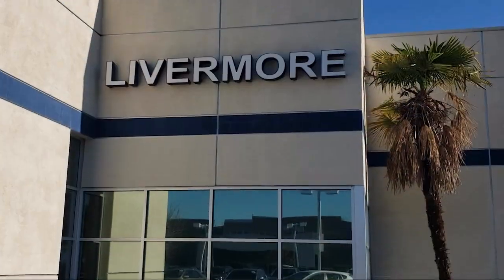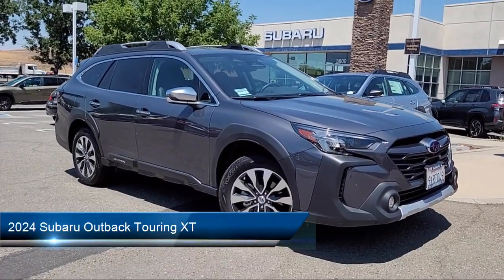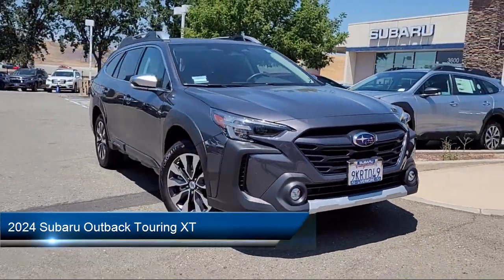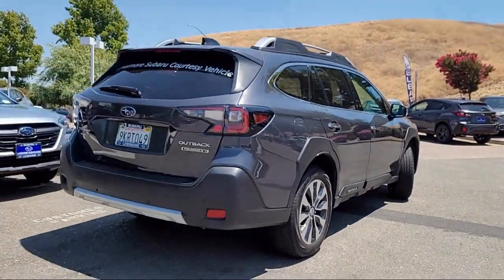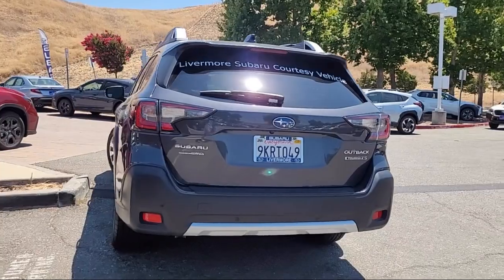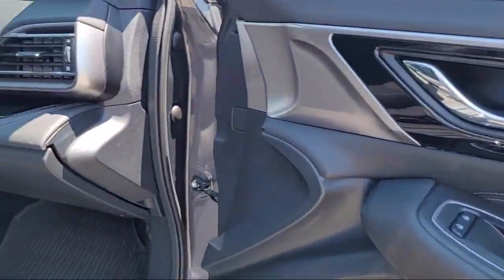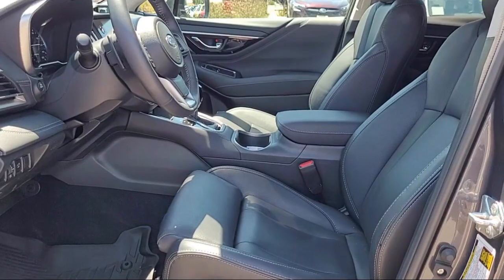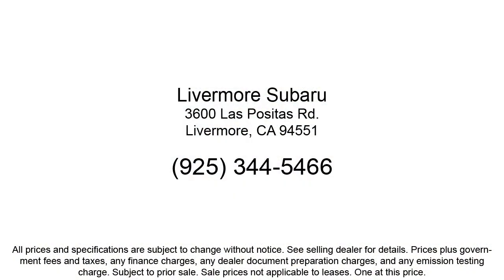2024 Subaru Outback Touring XT Sport Utility Livermore Pleasanton Dublin Tracy Fremont San Ramo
2024 Subaru Outback Touring XT Sport Utility Stock Number: PS10575RZ Vin:4S4BTGPD2R3210575.